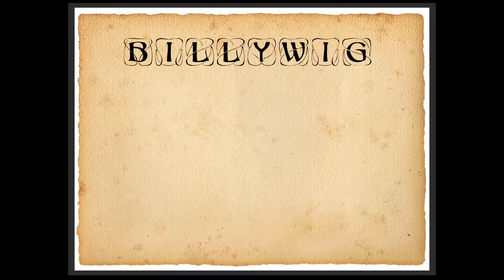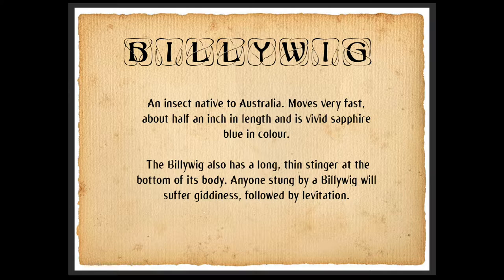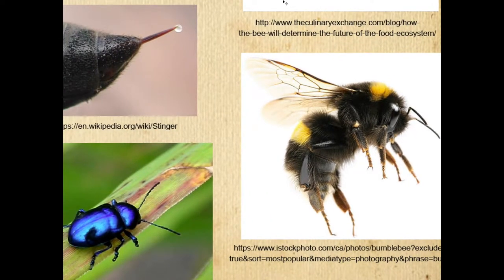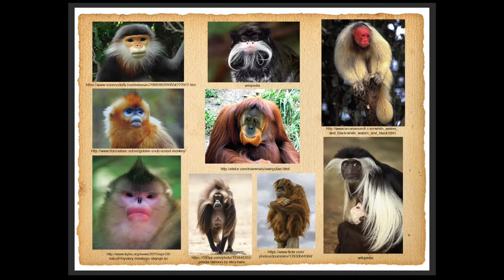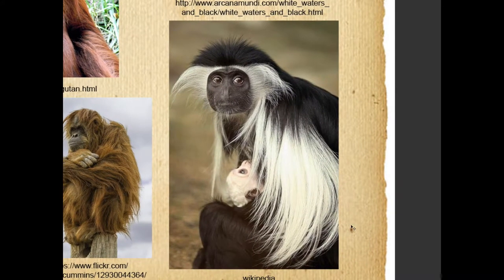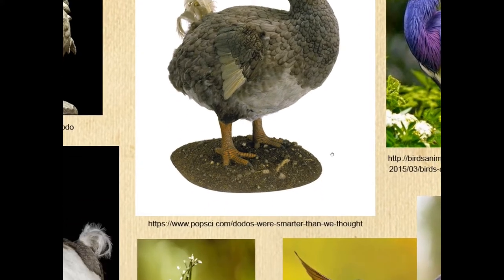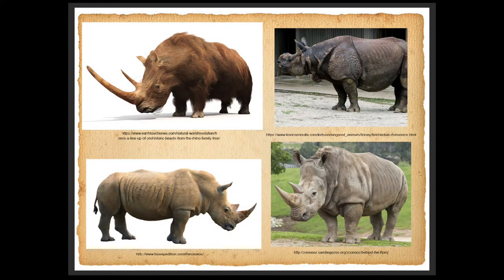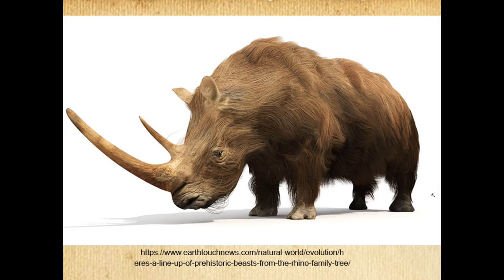01/04 Research and References — Illustration: Design Your Own Fantasy Creatures_ENG